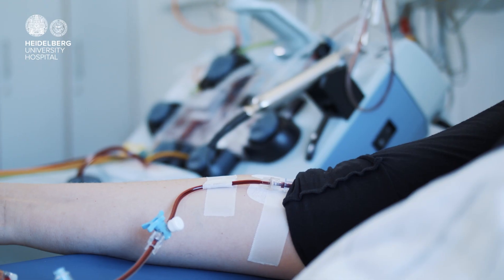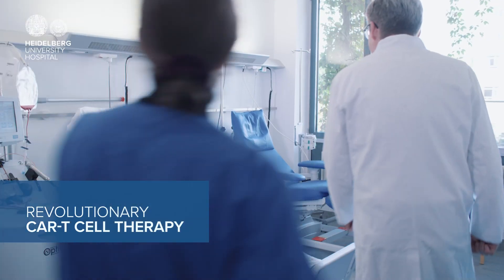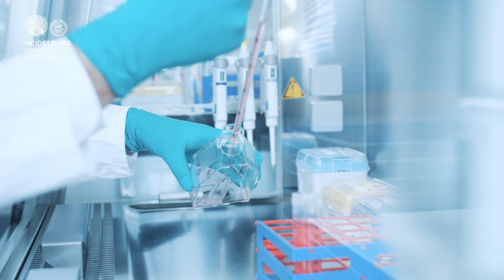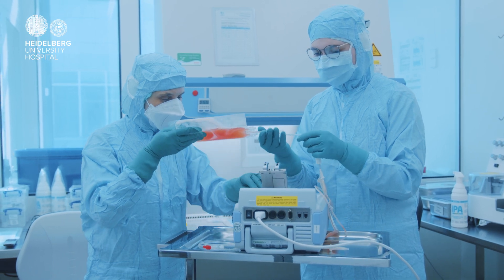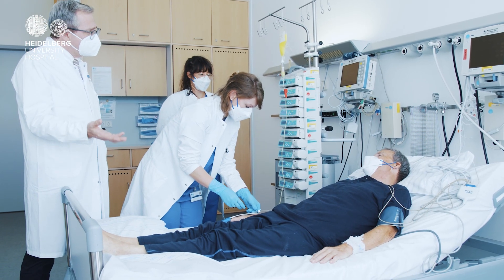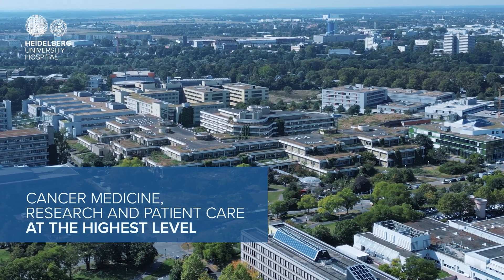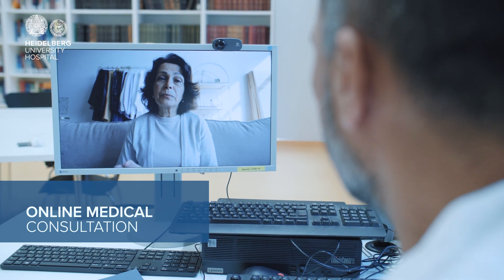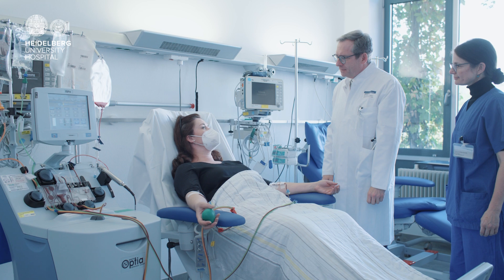Hematology, Oncology and Rheumatology at Heidelberg University Hospital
What makes Heidelberg University Hospital so special? What role does current research play in the treatment of hematological diseases? What special therapies does Heidelberg University Hospital offer?
This video provides answers to these and other questions.

In the department of hematology at Heidelberg University Hospital, daily clinical work is closely intertwined with research and the development of new treatments. Particular emphasis is placed on stem cell transplantation and cell therapy. For instance, the clean room laboratory is used for in-house production of CAR-T cells.

"HEIDELBERG UNIVERSITY HOSPITAL
EXCELLENT TOGETHER